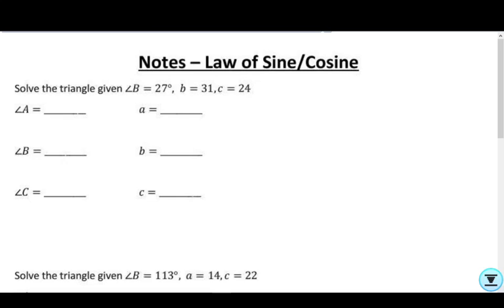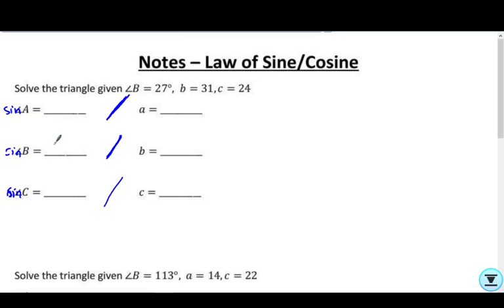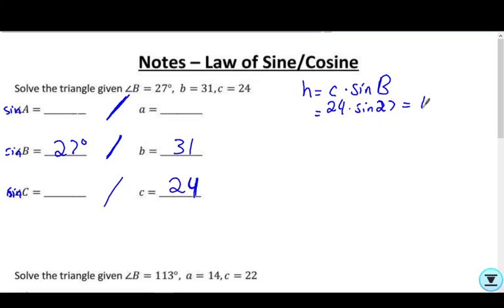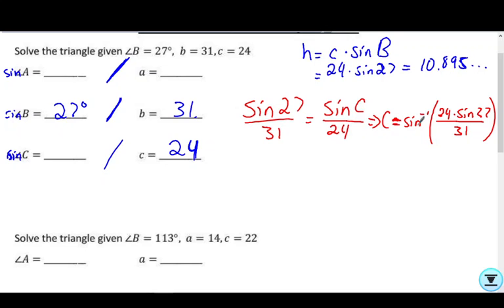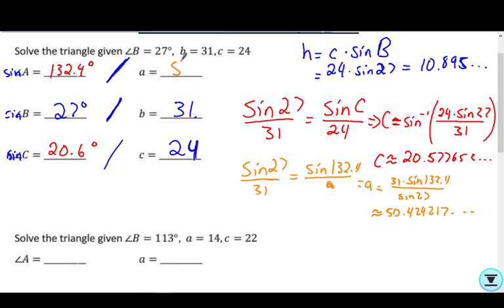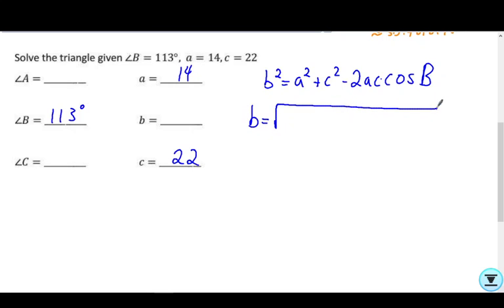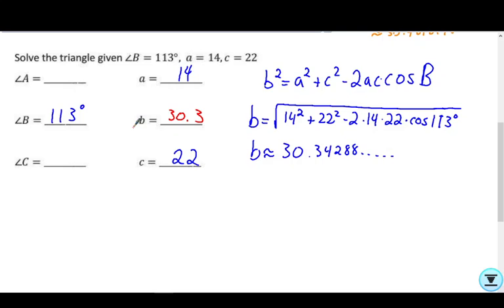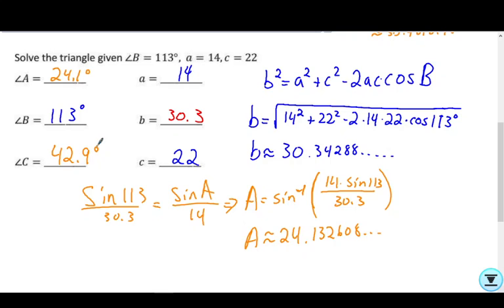Notes Law of Sin/Cos Day 1